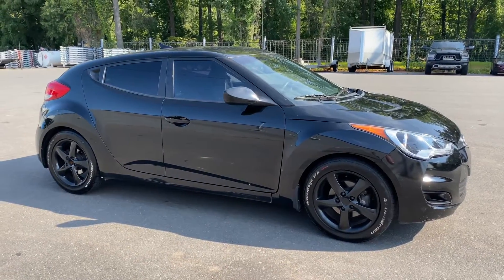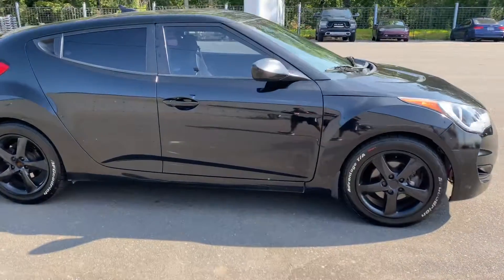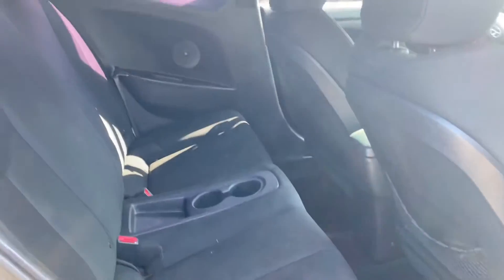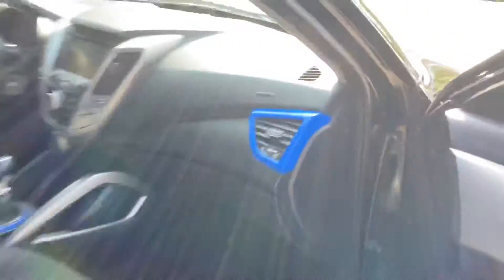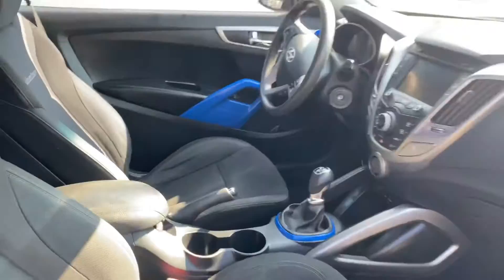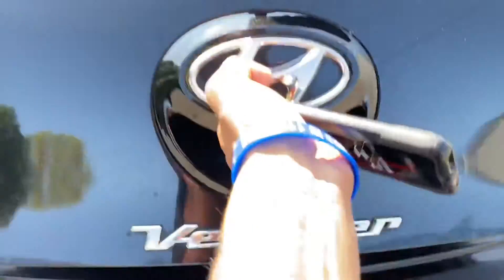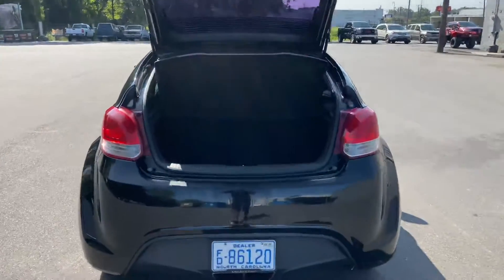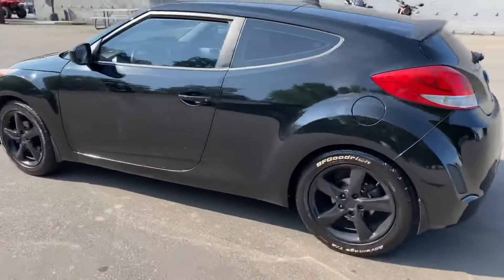2013 Hyundai Veloster